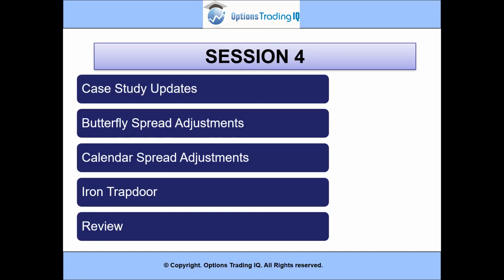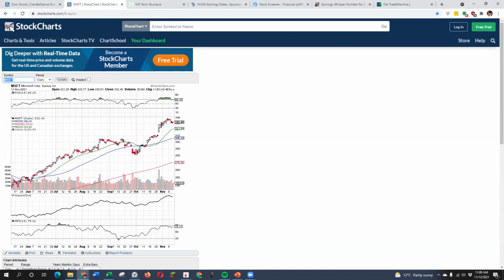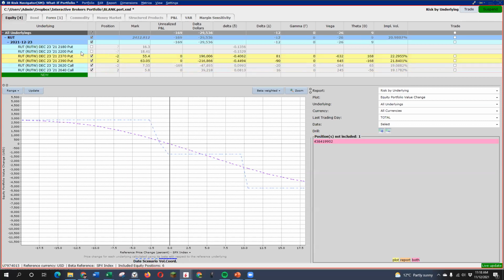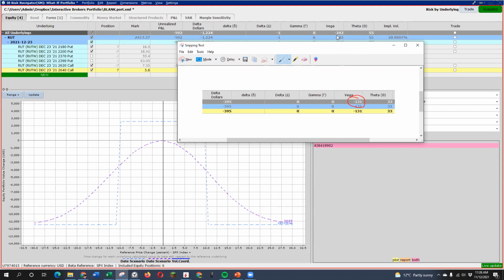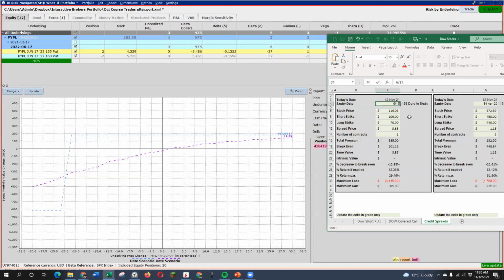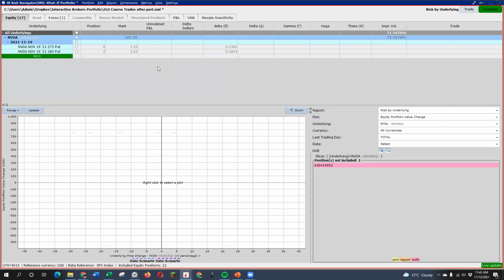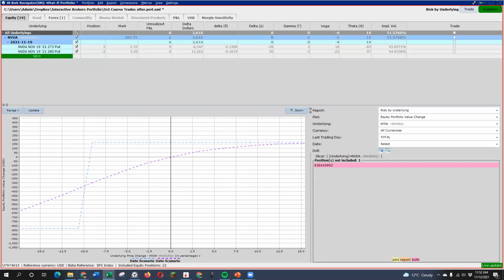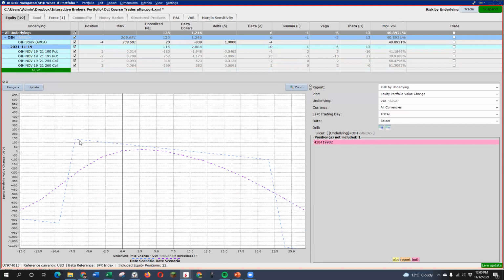October 2021 Options Trading Course Session4